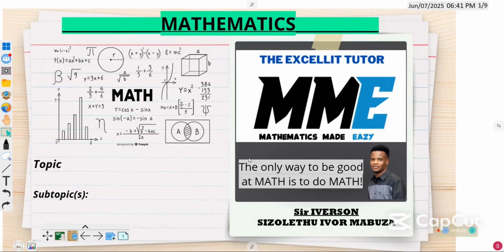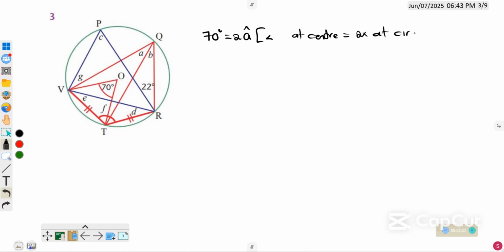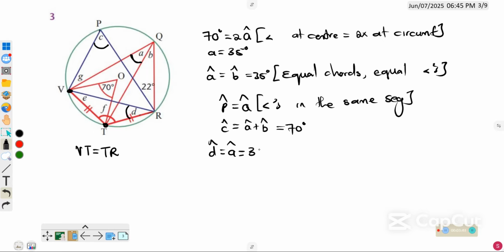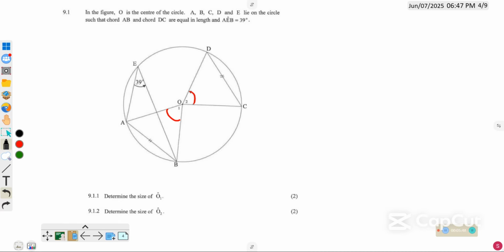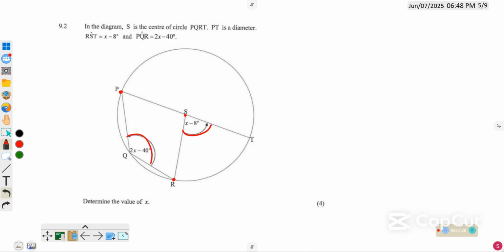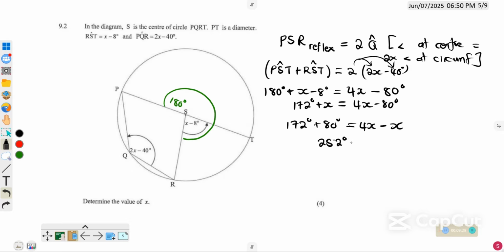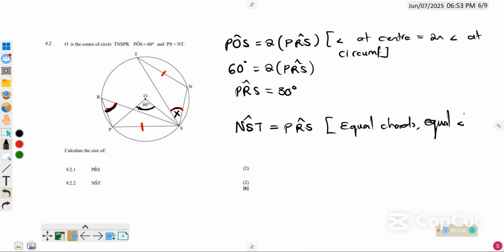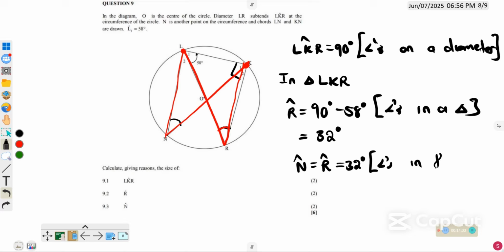EQUAL CHORDS, EQUAL ANGLES(Circle Geometry).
This tutorial covers Circle Geometry (Equal Chords subtend equal angles), and the application of the theorems (i)Angle at centre, (ii) angles in the same segment